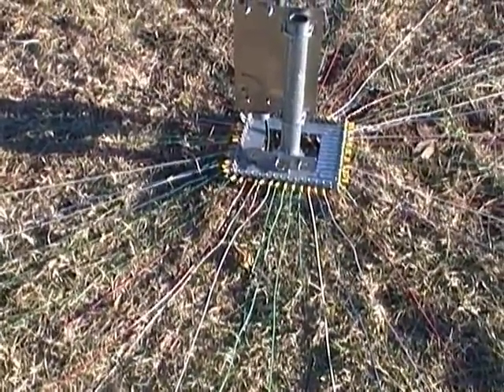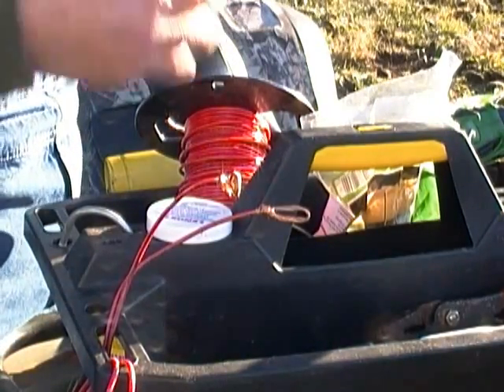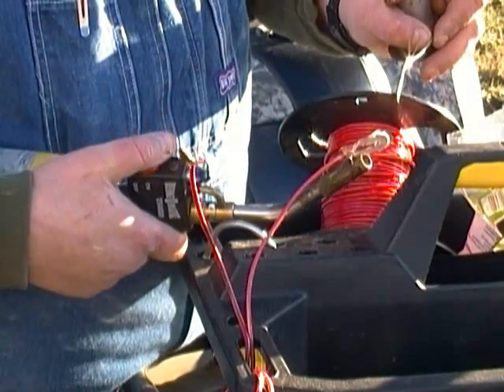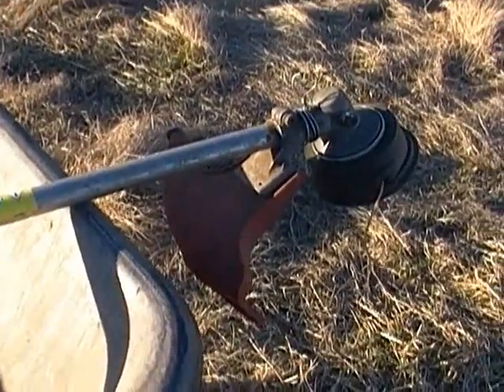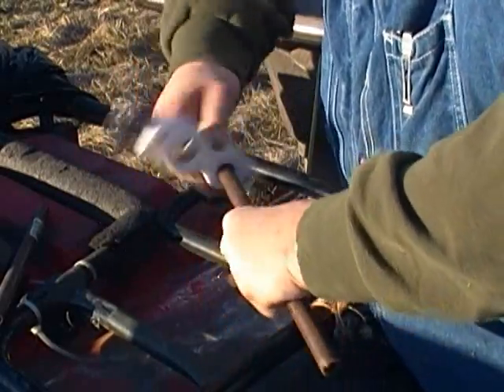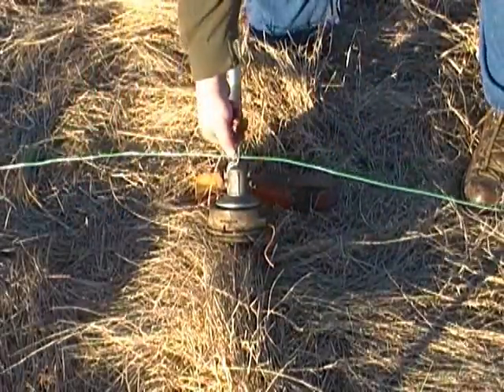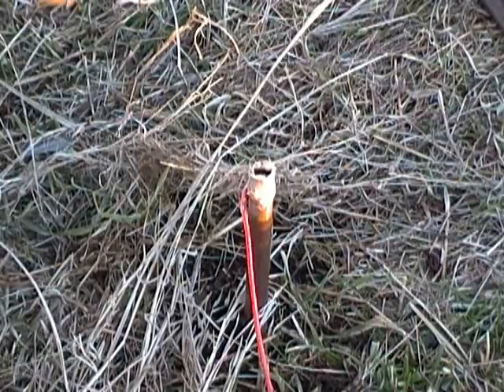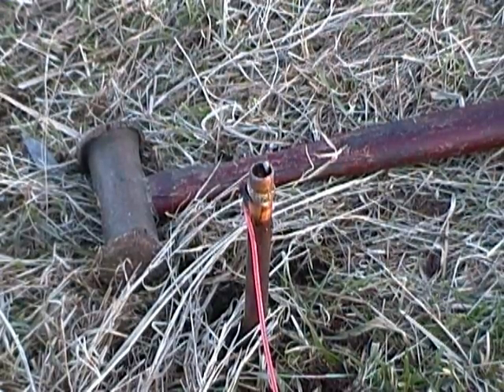DX Engineering 43 Foot 160 to 10 Meter Vertical Antenna Pt 3 of 3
DX Engineering 43 Foot 160 to 10 Meter Multiband Vertical Antenna Install and review...
The DX Engineering MBVE-1 is a 43 foot, high performance 160 thru 10 meter vertical multi-band antenna that is tunable to operate with an SWR of 1.5:1 or less. Tuning is accomplished by using the DX Engineering Multi-Band Vertical UNUN and your in-shack wide-range tuner
This is a well made antenna I give it 4.5 stars out of 5

Don't forget your emergency supplies at the Ready Store  Best Price Guarantee